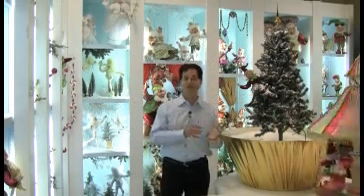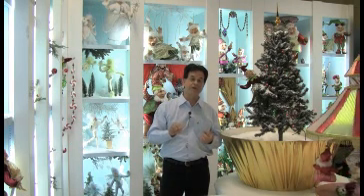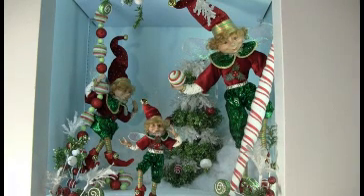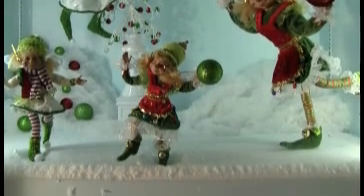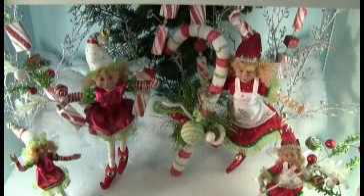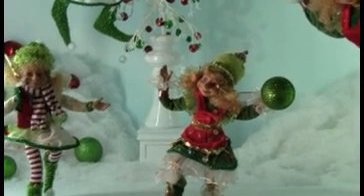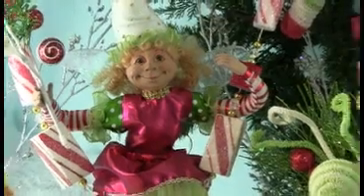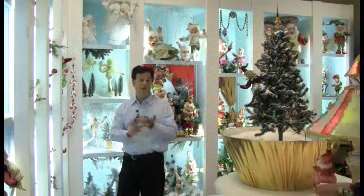Mark Roberts Pixies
See Mark Roberts introduce his new pixies.